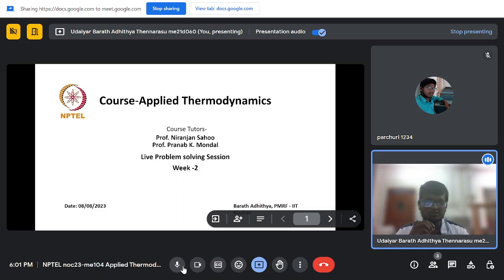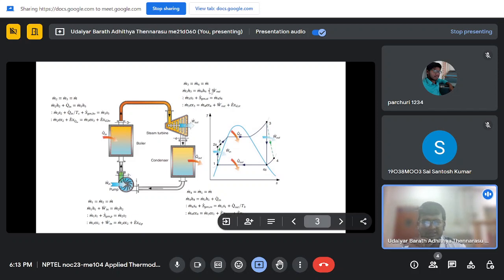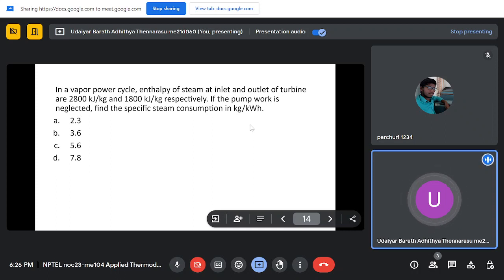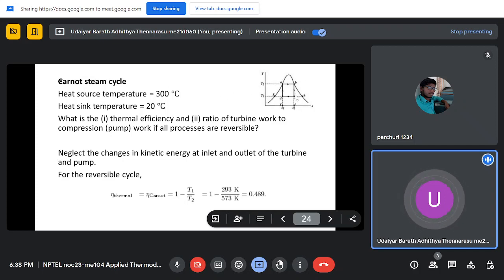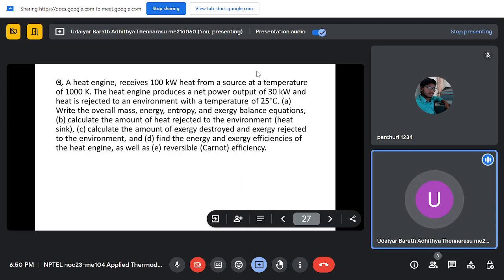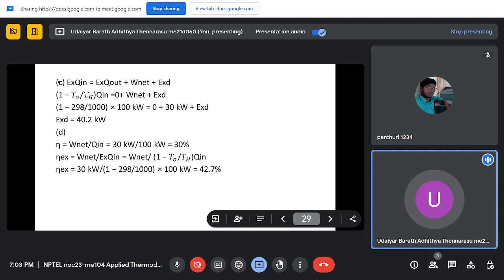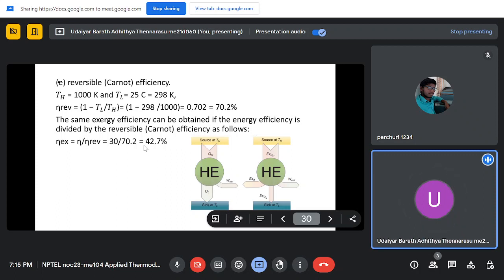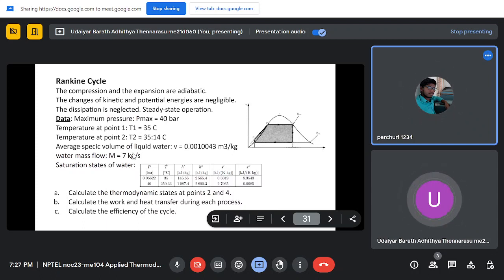NPTEL Applied Thermodynamics- Problem solving session- Week 2